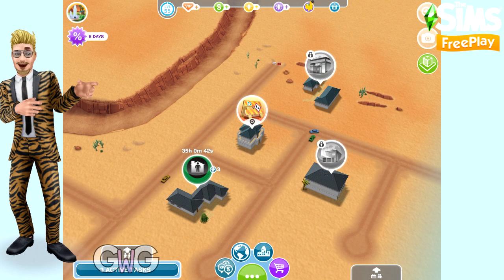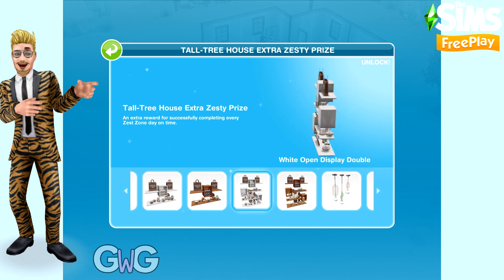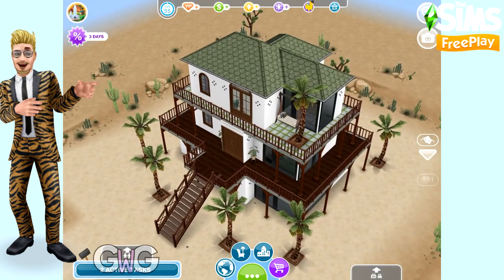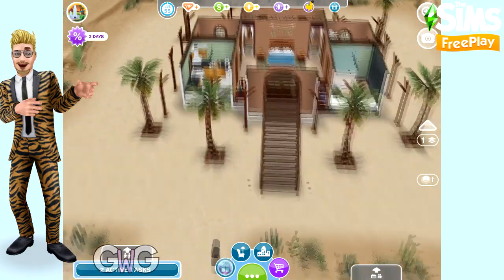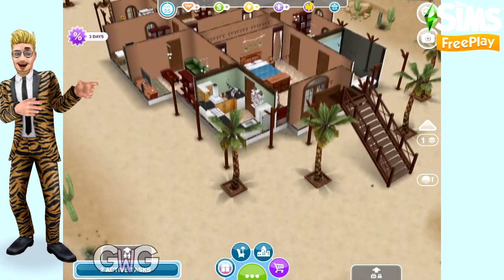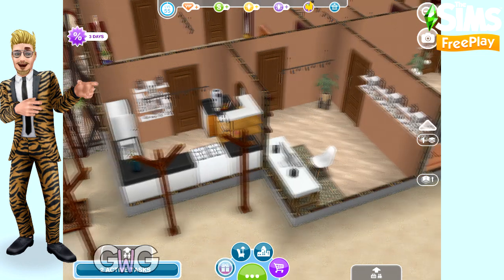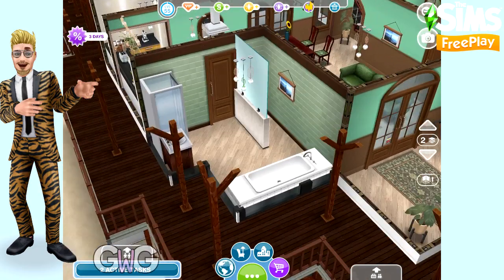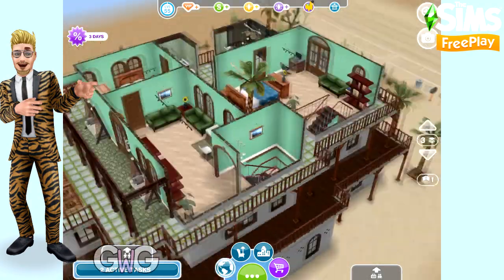The Sims Freeplay- Tall-Tree House Tour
Early Access Provided by EA/Firemonkeys- Presented by EA Creator Network
If you complete the Zest Zone in Part 2 of Sim Springs: Palm Promenade Event- Tall-Tree House you will unlock the Tall-Tree House Template, this video is a tour of that house.

Post: thegirlwhogames.blog/2022/06/14/the-sims-freeplay-guide-to-sim-springs-palm-promenade/

thegirlwhogames.blog